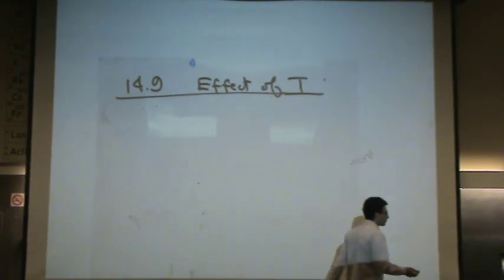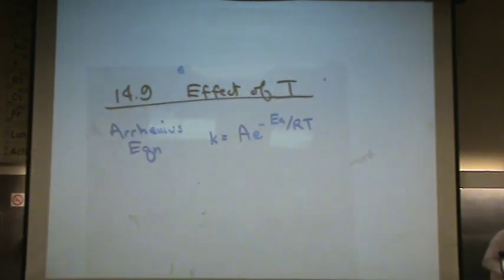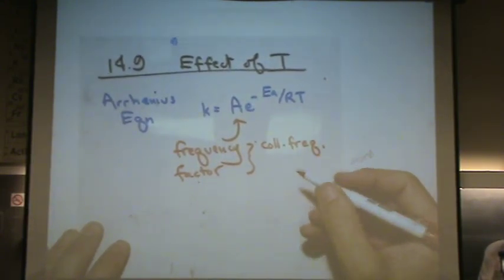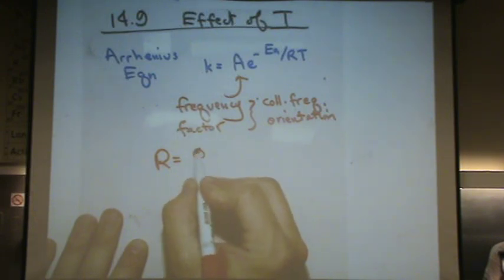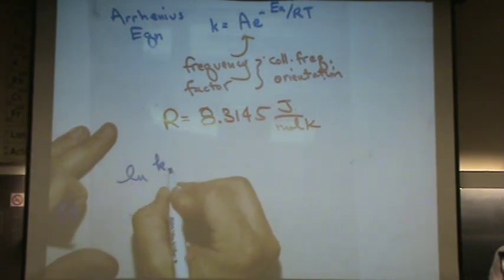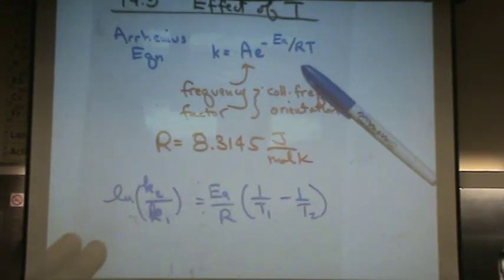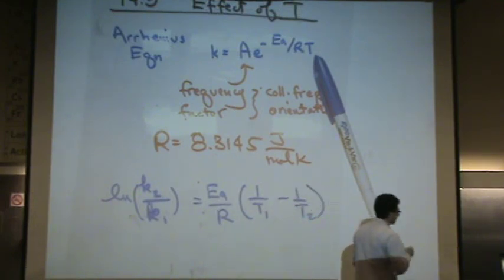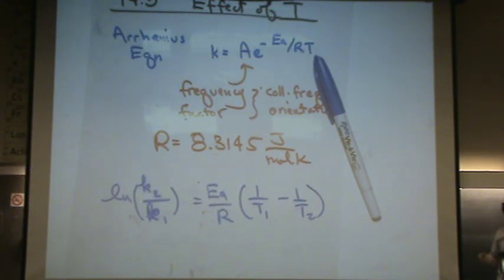Arrhenius Equation.mpg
Explanation of the Arrhenius equation relating the rate constant, temperature, and the activation energy.